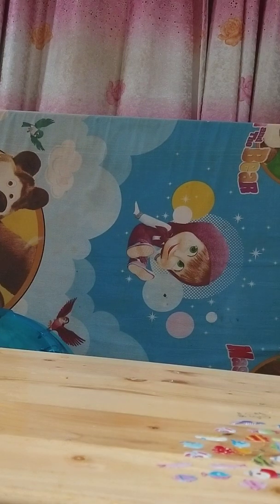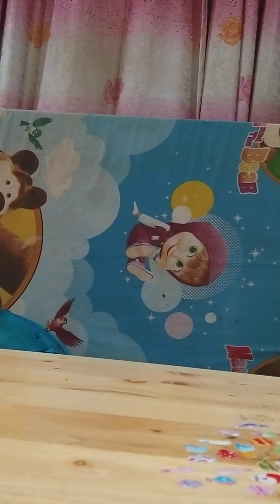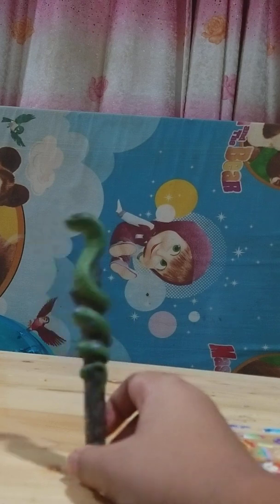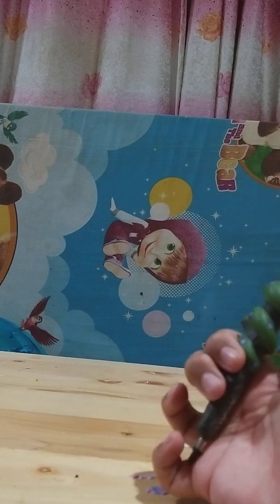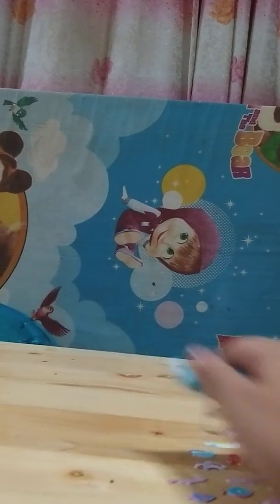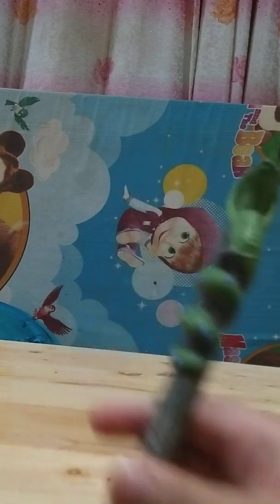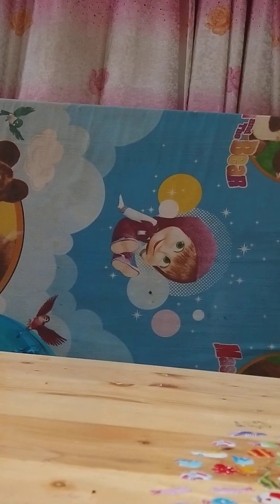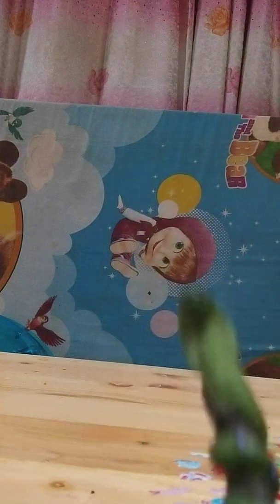snake pen simple toy review